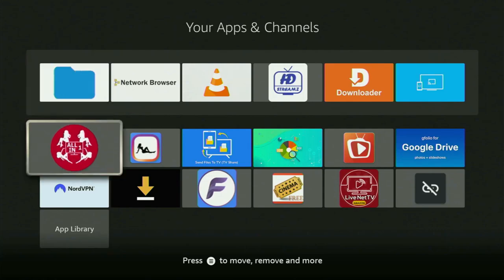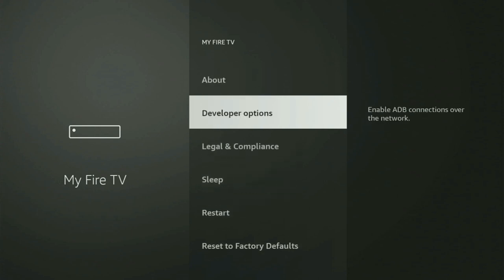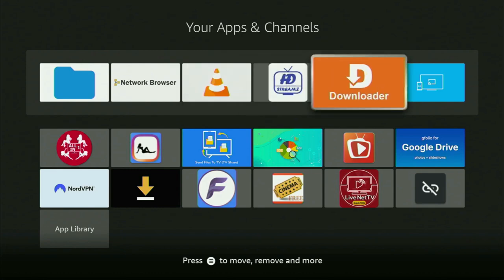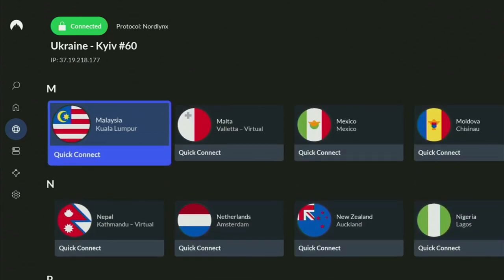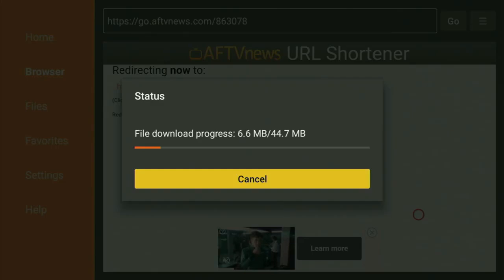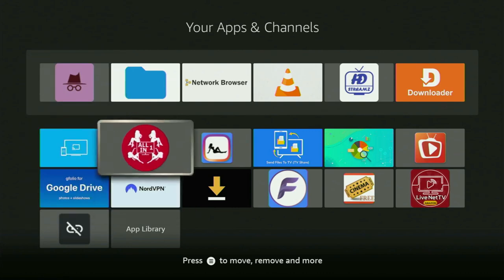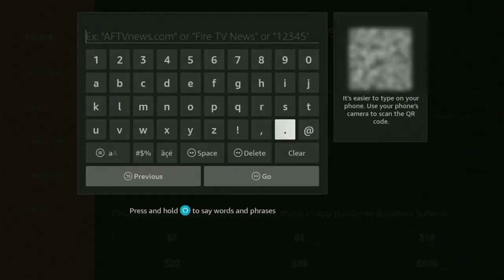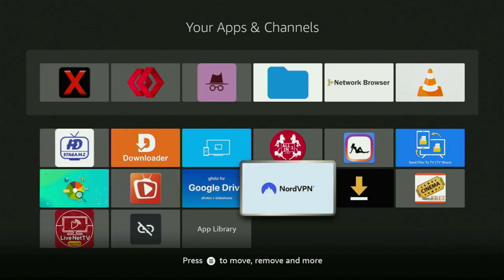Crazy ADULT Firestick Apps in 2025 (thank me later)